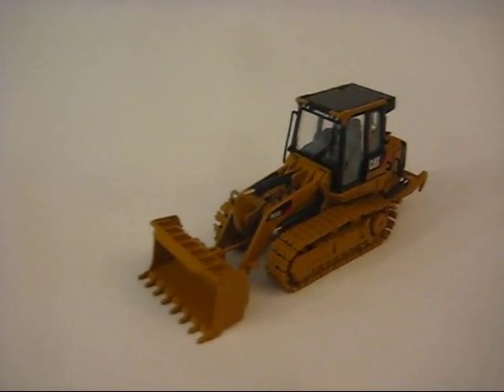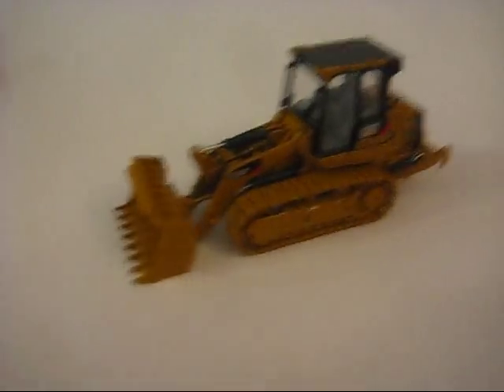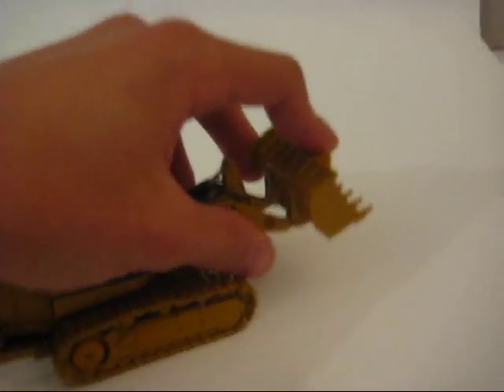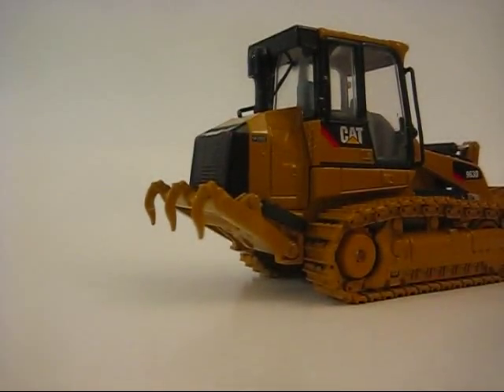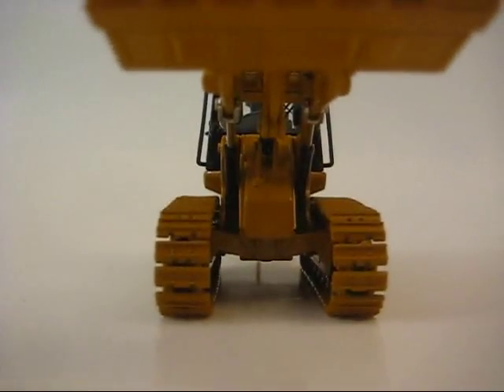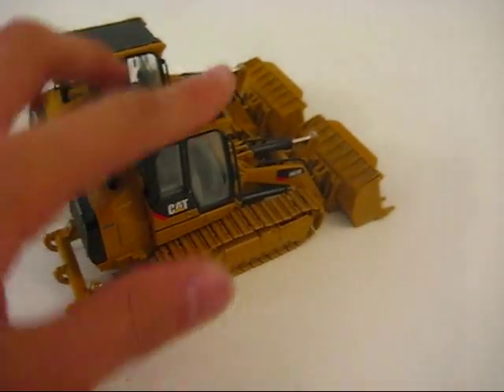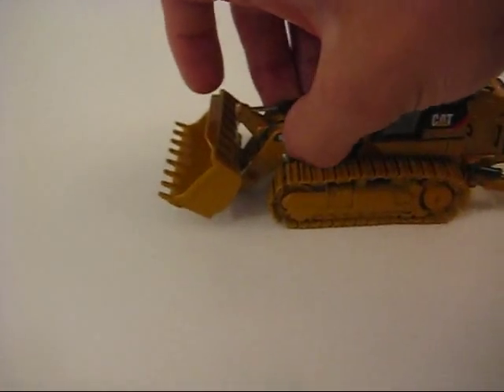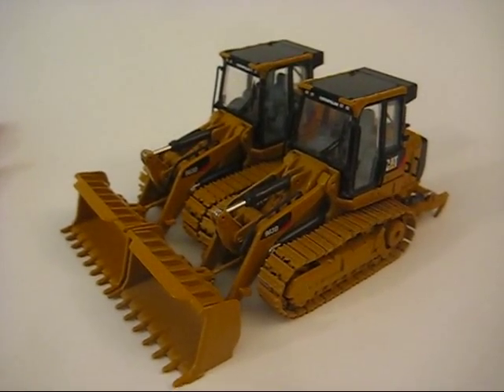Norscot Cat 963D Review